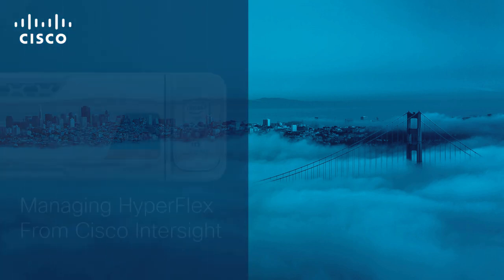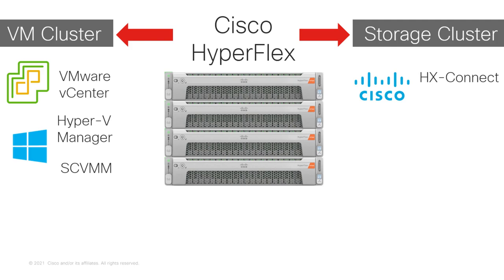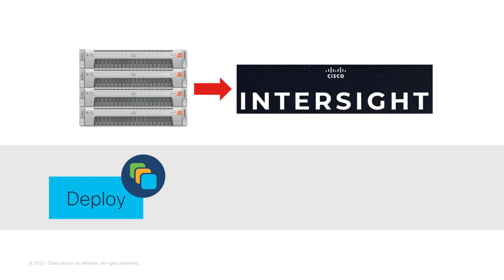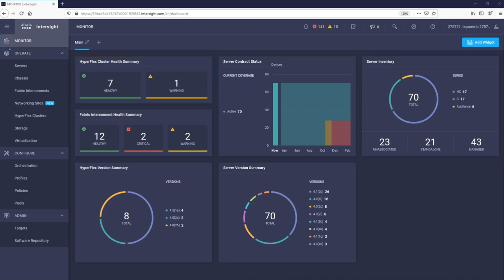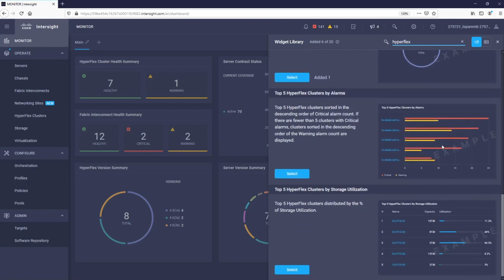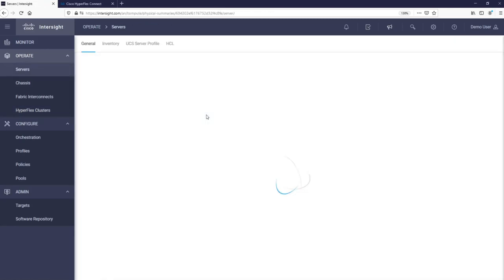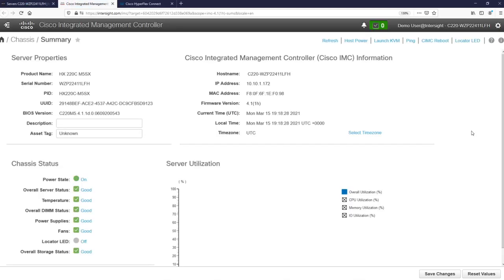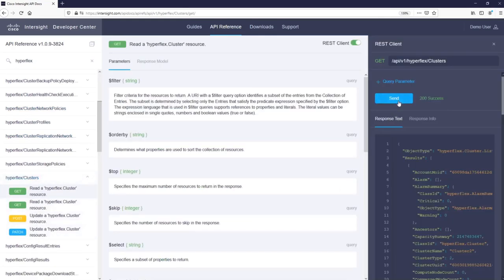Managing Cisco HyperFlex with Cisco Intersight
An overview and demo of managing Cisco HyperFlex clusters with Cisco Intersight